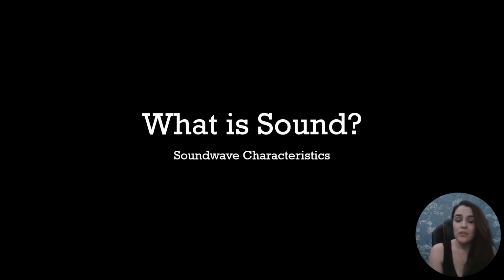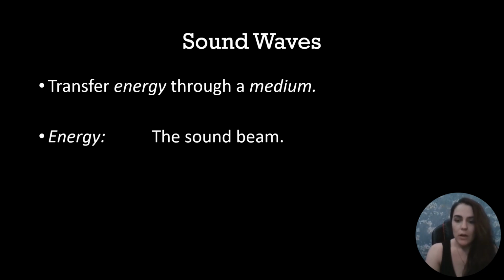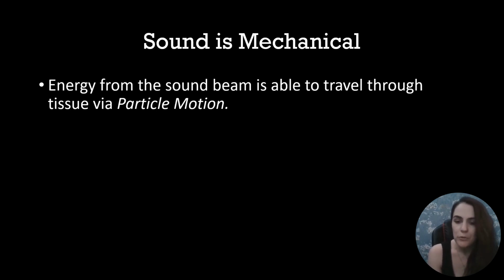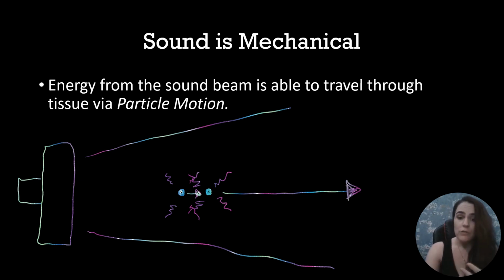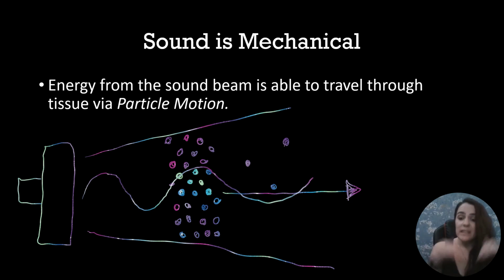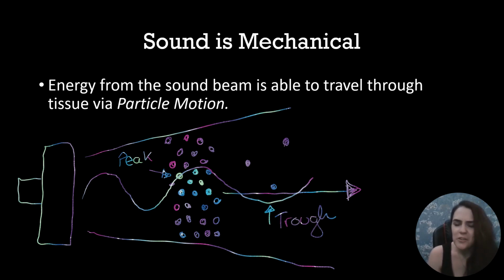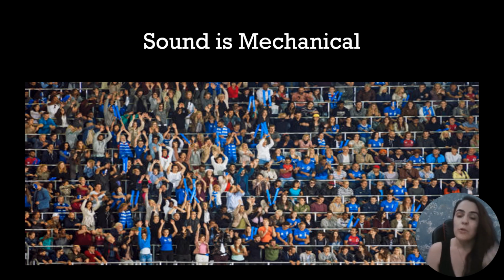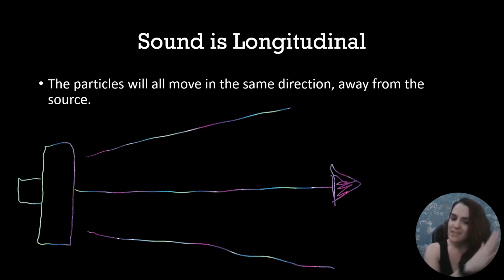Simple SPI: Sound Wave Characteristics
Sound transfers energy through media in a mechanical and longitudinal fashion.  What does this mean?